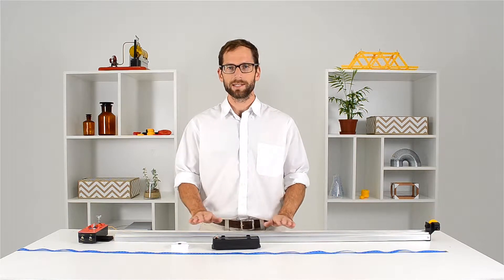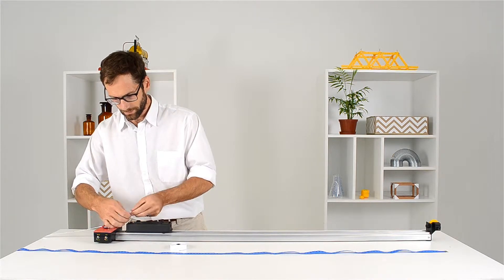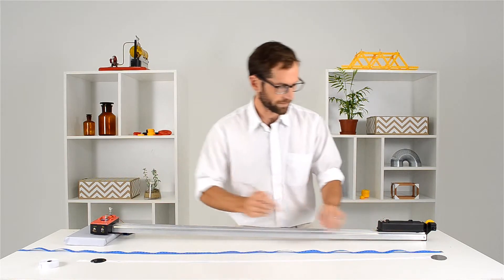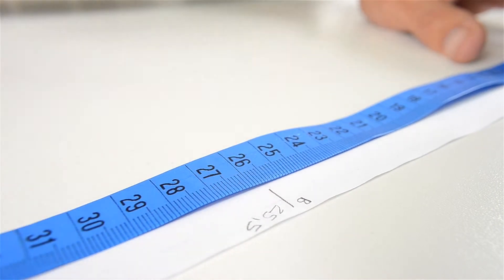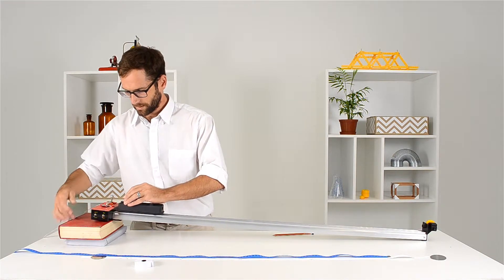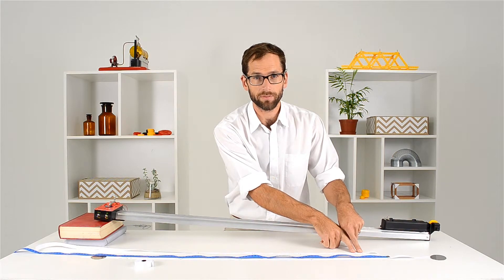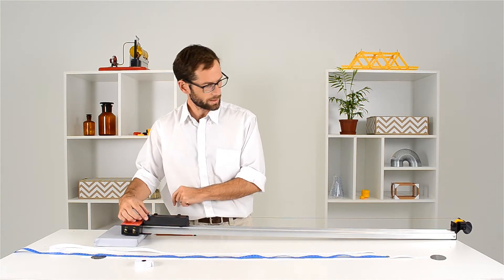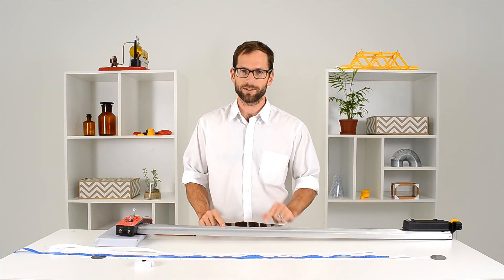How to Investigate Motion with a Dynamics Track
In this lesson, John demonstrates how to investigate constant velocity and acceleration with the dynamics track.